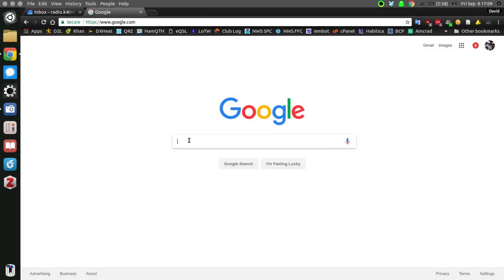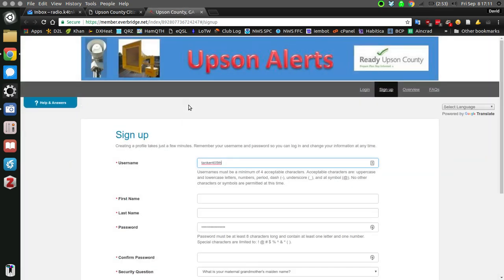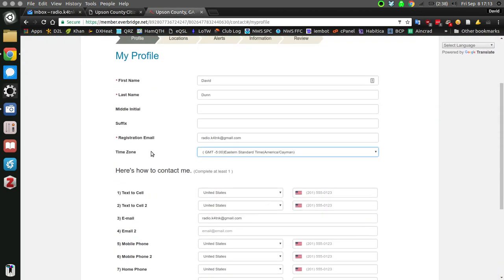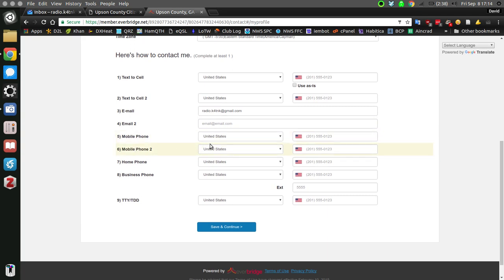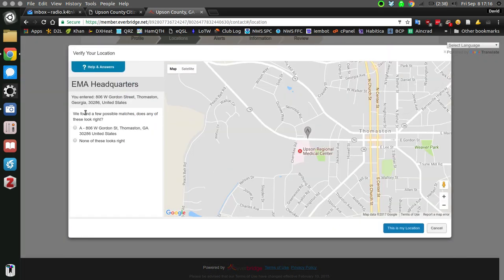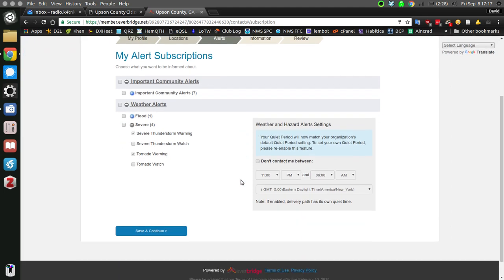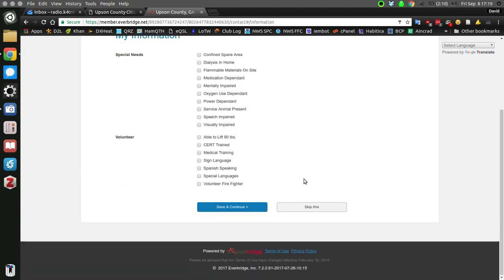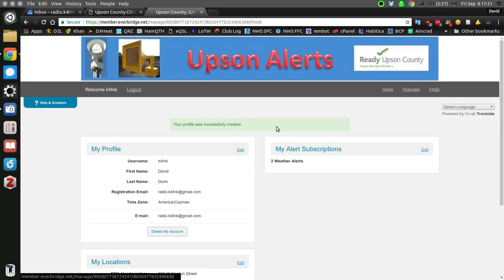How to set up an Everbridge Notifications account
Quick run through on setting up and configuring an Everbridge Notifications Account for Upson County. This is a free service offered to residents of Upson County and those with interests in Upson County (work, family, etc.). Please feel free to pause the video as needed to review the steps.

Contact Upson EMA for official information.

I'll answer any technical related questions that I can, but will ask you to contact the official organization for any other matters.

**Sorry for poor quality audio; I'm away from my normal terminal and will redo this video once I"m back and settled in**